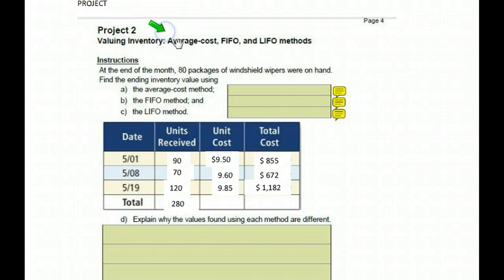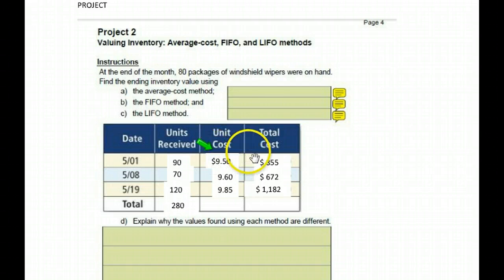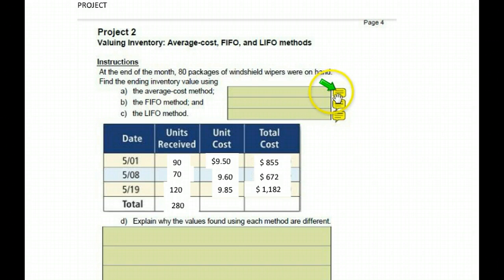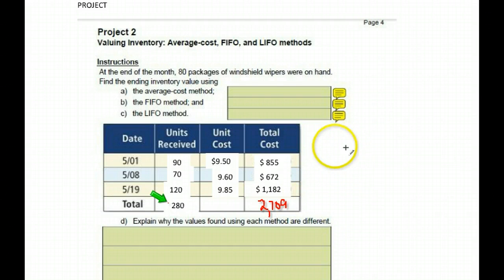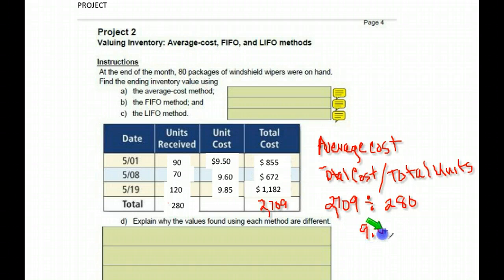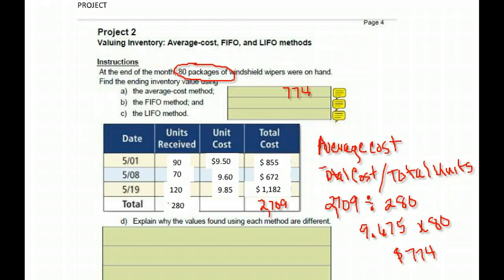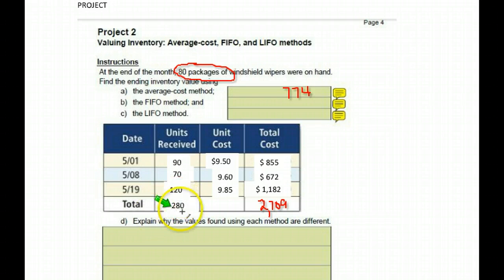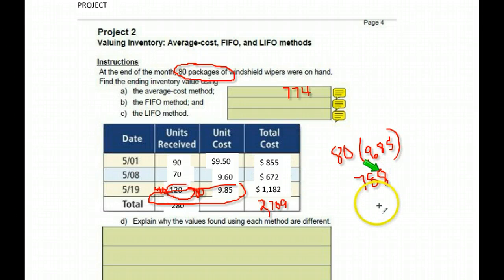Bmb workbook 09 project page 4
inventory